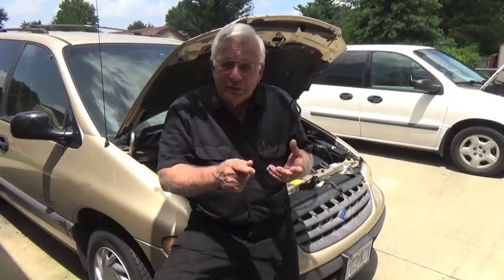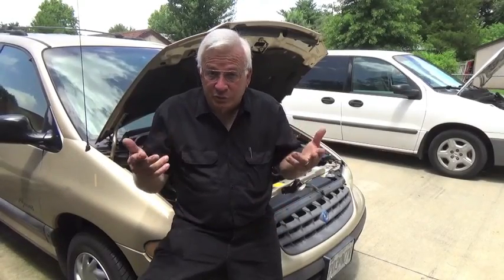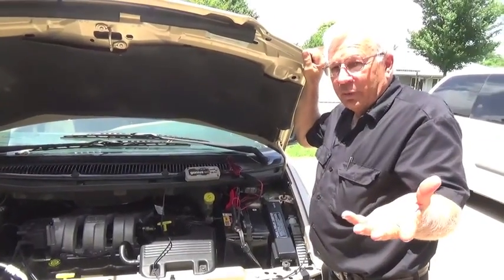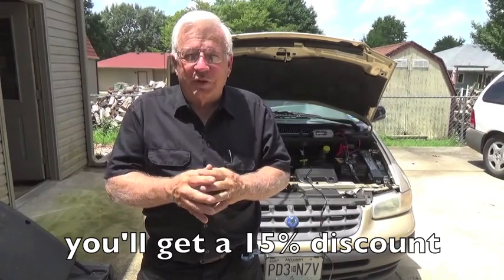What goes on behind the scenes of batteries P 2